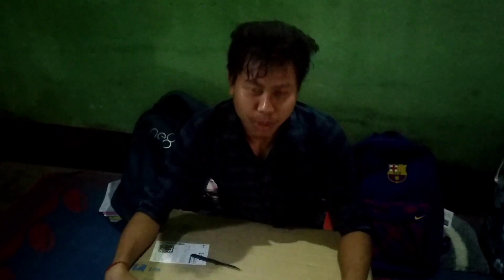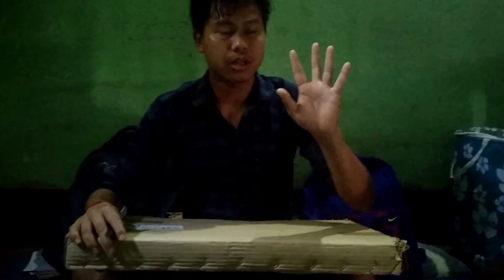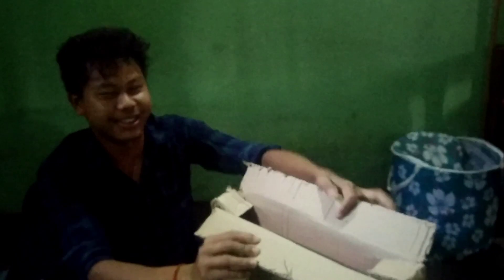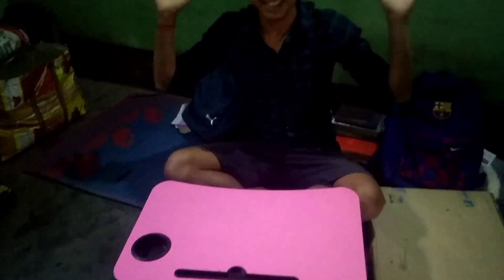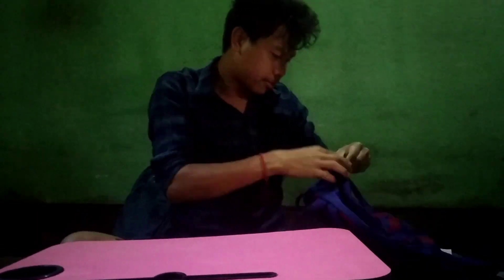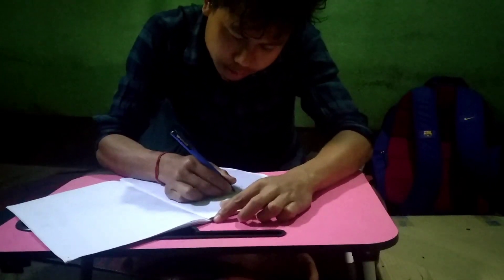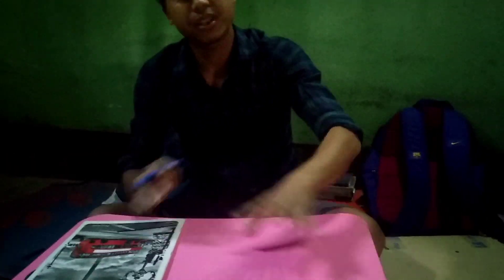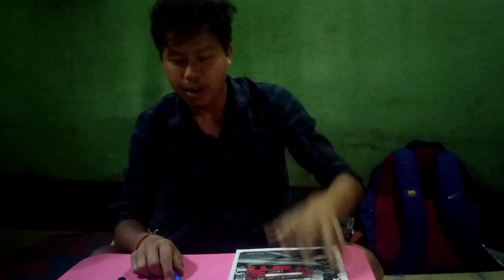UNBOXING || BED TABLE || Eps - 5